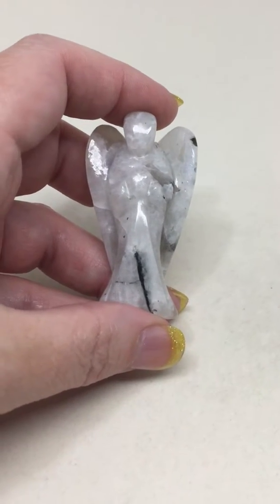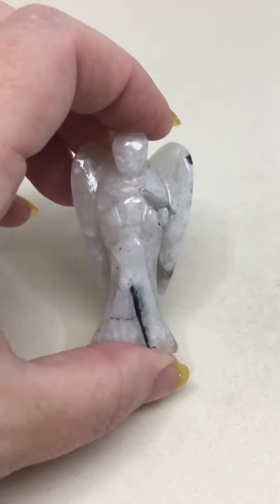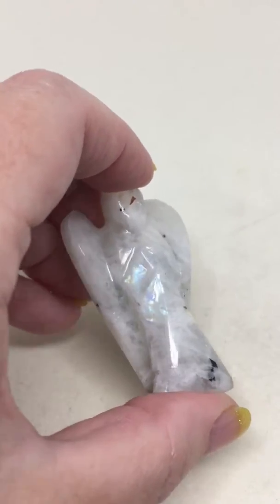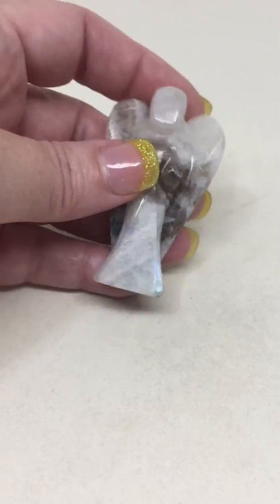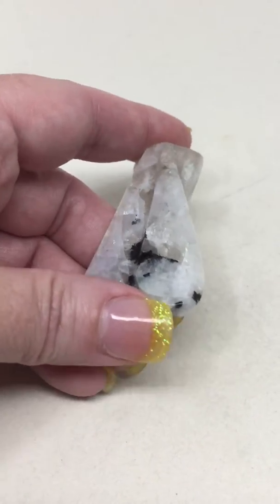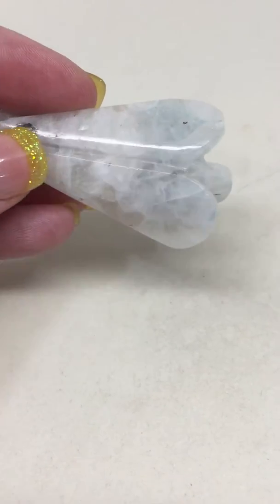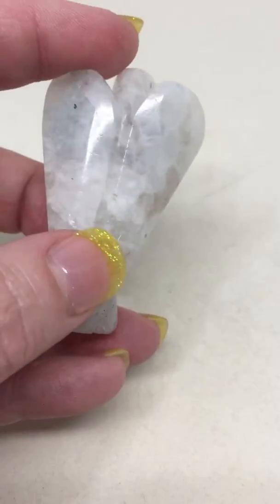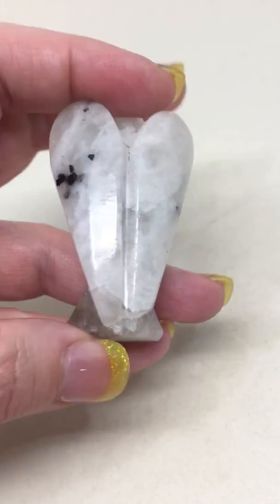White Rainbow Moonstone Angel